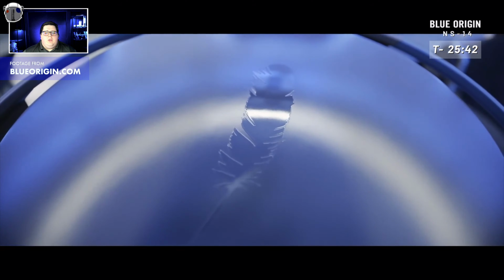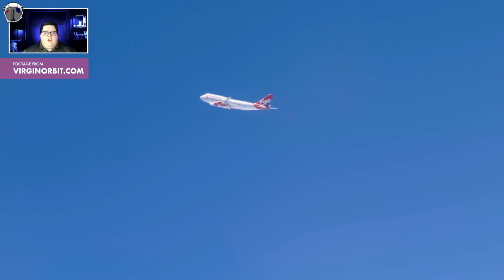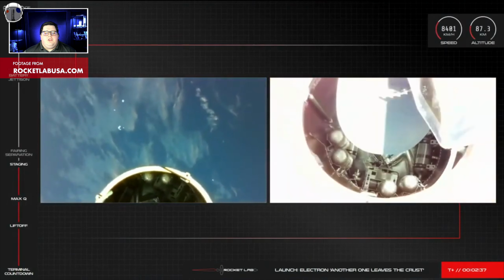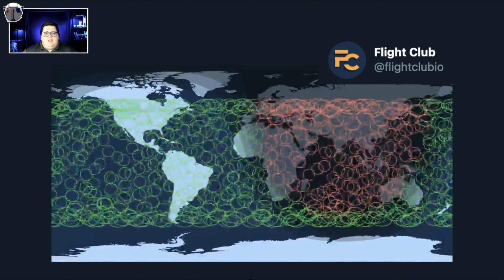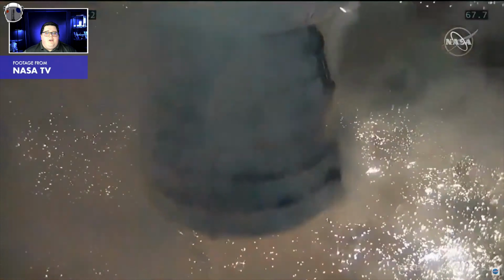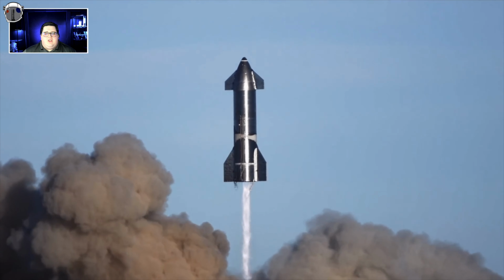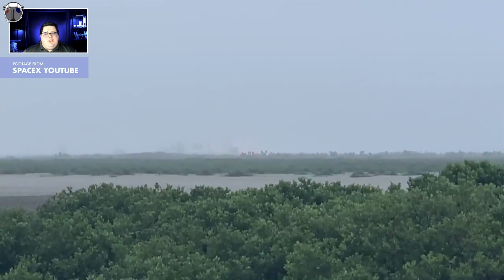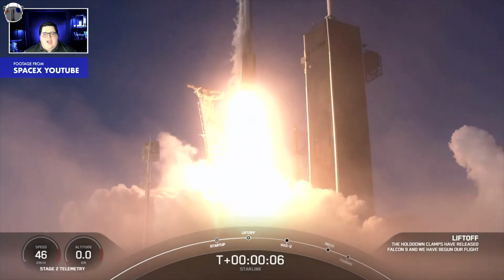The Launch Pad News - Jan 27, 2021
This is The Launch Pad News!

Lets take a look back at everything that took place over the last 2 weeks as there was a lot!  We will talk about Blue Origin, Virgin Orbit, Rocketlab, SpaceX (Starship, Starlink, Falcon 9), NASA (SLS), and more!!

Will also remember 2 tragic space accidents that took place this week in history.

We just launched our first collection in The Launch Pad Shop!
Pick up a mask or shirt with Falcon 9, Starship, Crew Dragon, our logo and more!

EPISODE CHAPTERS
00:00 - Intro
00:01 - The Show